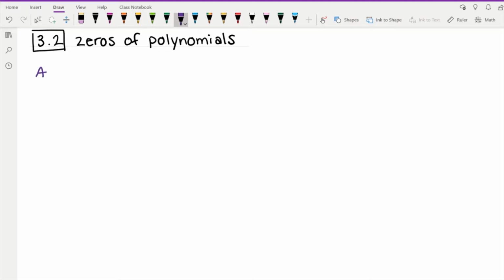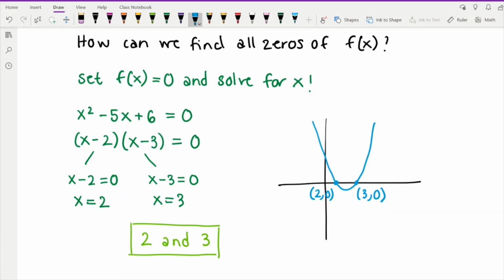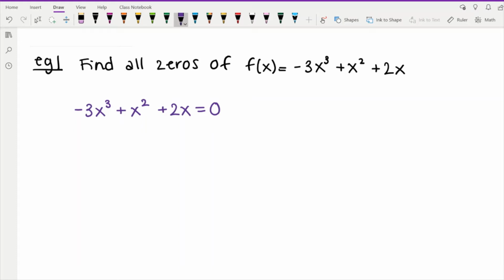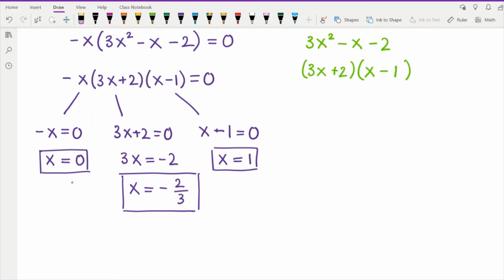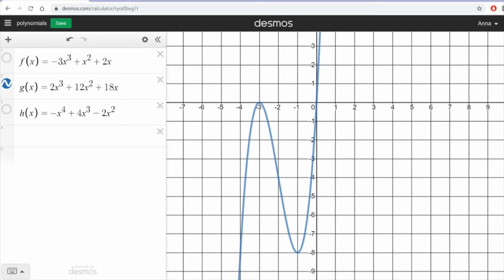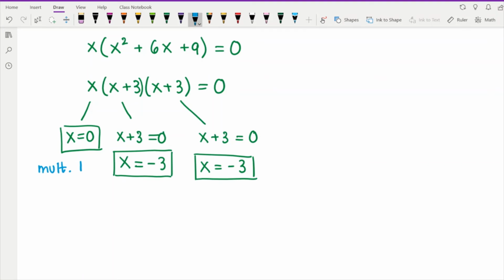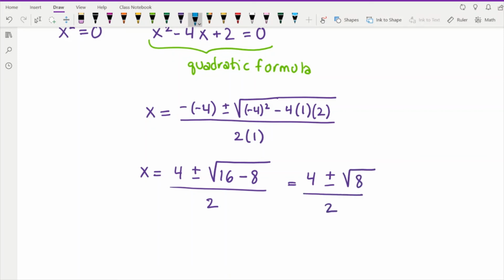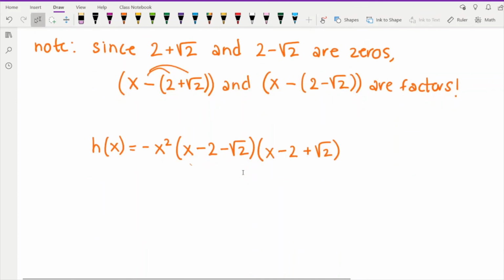141 Week 8 Video 1 (3.2: Zeros of Polynomials)